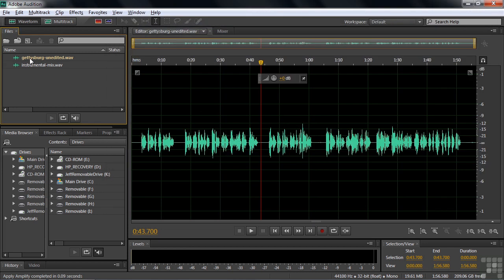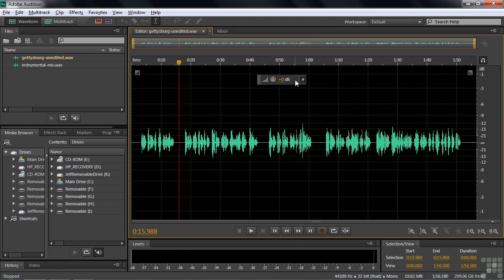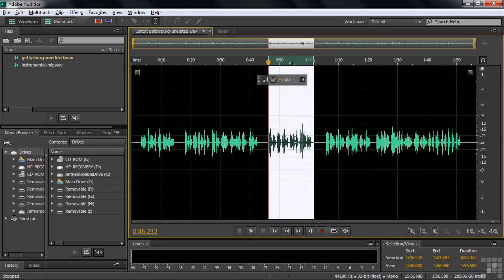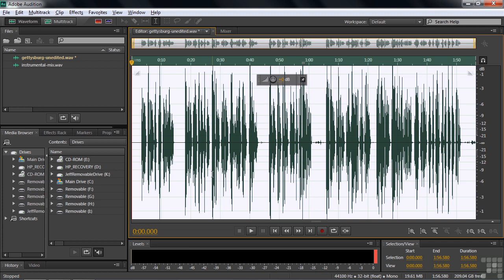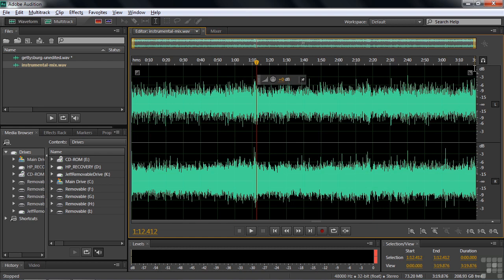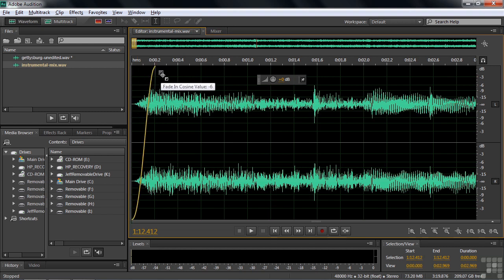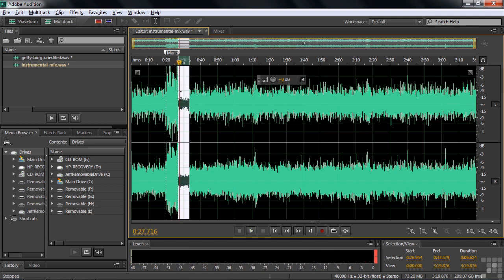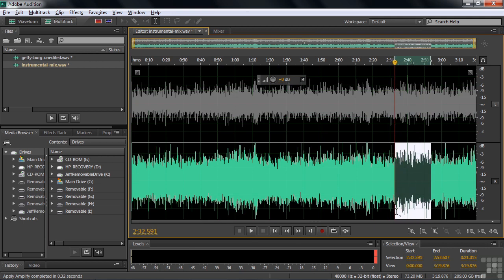05 07 Adjusting Amplitude aka Volume